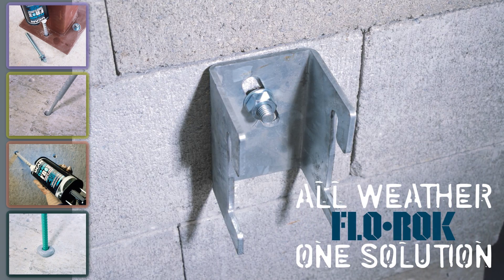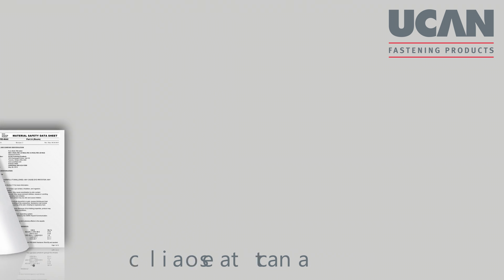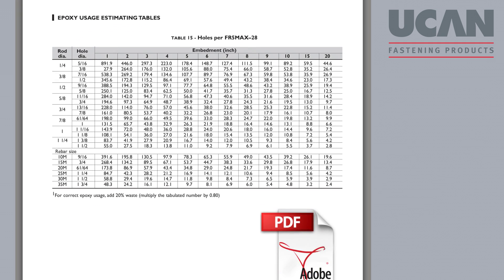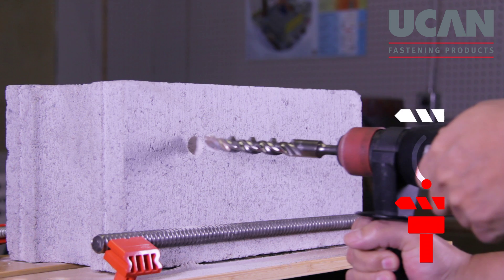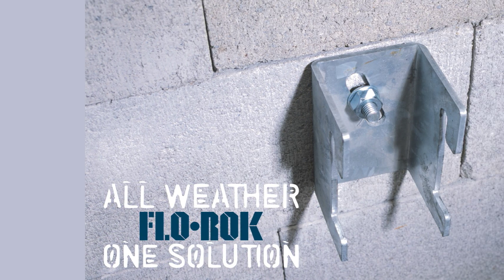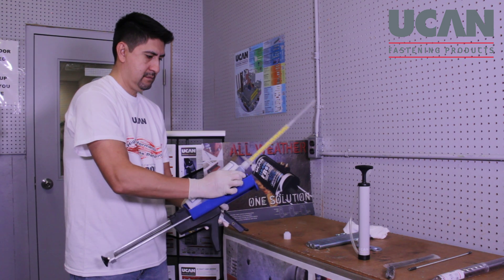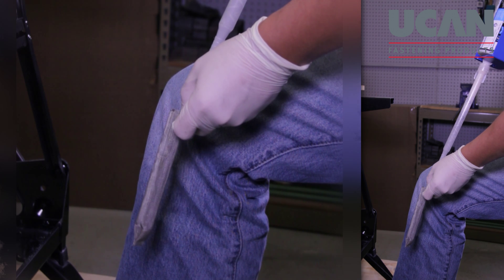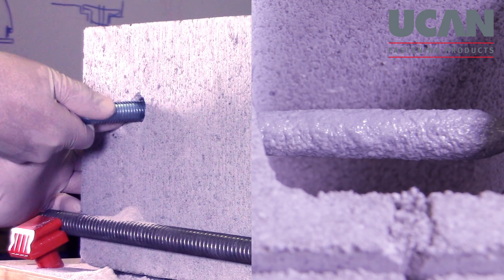FLO ROK® Hollow Wall Anchoring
UCAN FLO-ROK®

FR5 MAX is a styrene free epoxy acrylate adhesive that incorporates the latest technology in adhesive anchoring. The unique properties of the two component, high strength anchoring adhesive provide stress free fastening and minimal shrinkage. FR5 MAX is an excellent choice for anchoring & dowelling and is ideal for use in a wide range of temperatures from -20°C to over 30°C. A matching static mixing nozzle, as well as FLO-ROK®’s low mix ratio sensitivity, ensures thorough, 10:1 mixing of the resin and the hardener. FR5 MAX is available in 4 sizes - 5 oz., 10 oz., 12 oz. and a jumbo 28 oz. cartridge perfect for high volume applications such as rebar dowelling.

STAINLESS STEEL SCREENS

Metal screen for deep embedment or custom anchoring applications and masonry wall rehabilitation.  May also be used in hollow block and cavity walls.

ANCHOR ROD ASSEMBLIES

These Anchor Rods (complete with nut and washer) are available in zinc plated carbon steel, galvanized and stainless steel. Please inquire about type 316 stainless steel, special length, and metric thread rod assemblies.